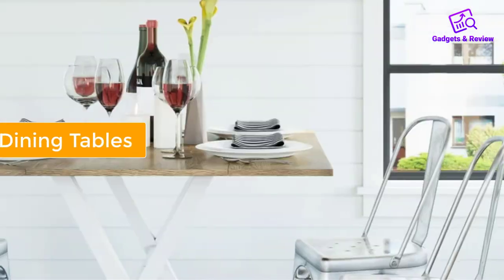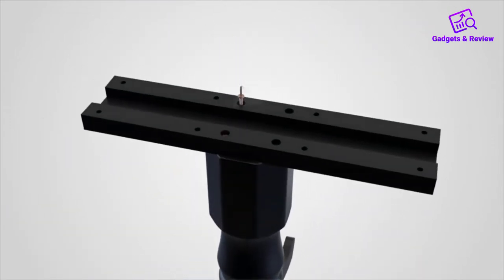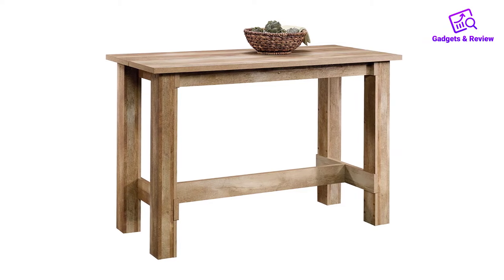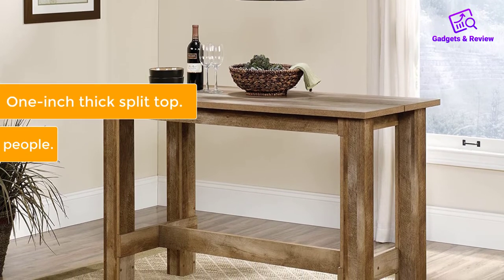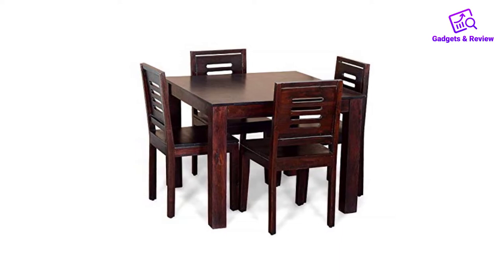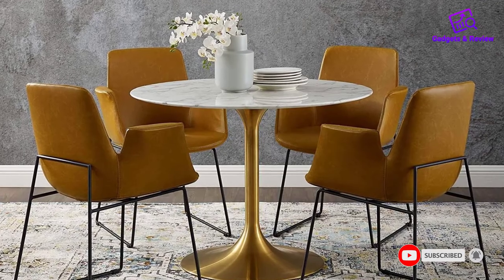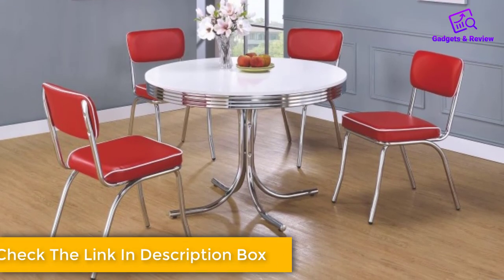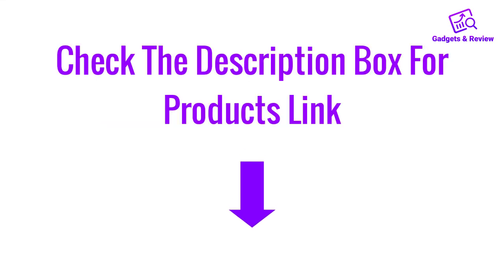Top 5 Best Dining Tables Review and Buying Guide || Home Gadgets🔥🔥🔥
In this video we will show you the Best Dining Tables Review and Buying Guide 2022, which sold more and more times on amazon. Here you will find the top 5 Dining Tables at a low price. There are many types of Dining Tables in the market, but what are the best Dining Tables, we don’t know.
We research the market and collect customer’s reviews from different sources and then make a video. So if you need the best Dining Tables on a budget, you can watch this video.